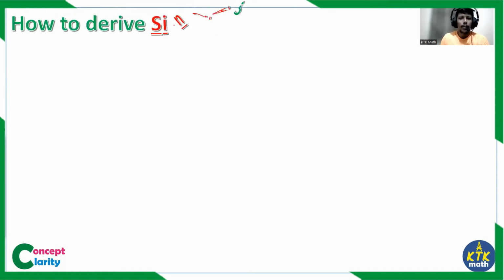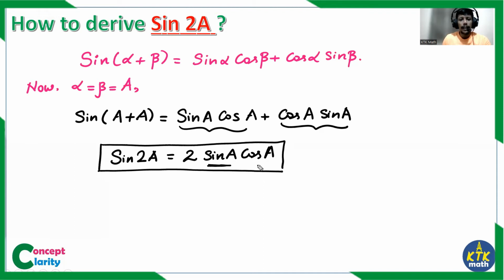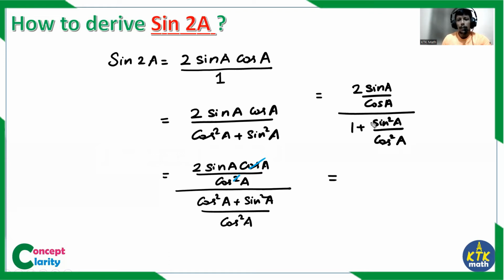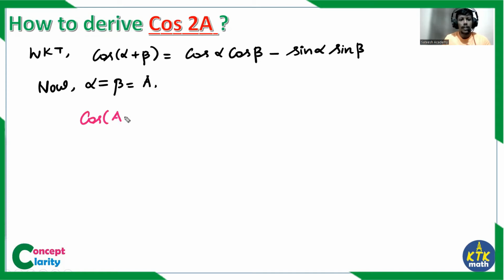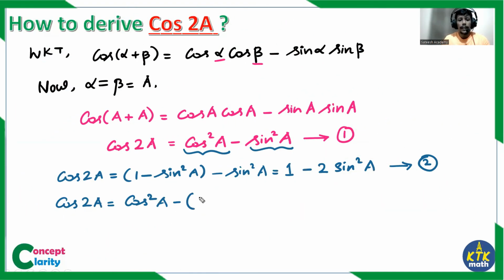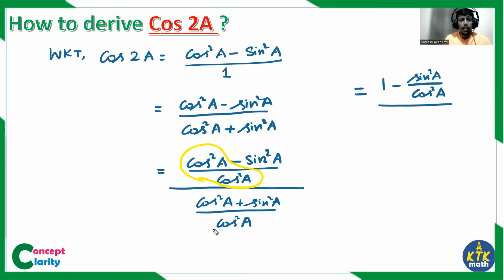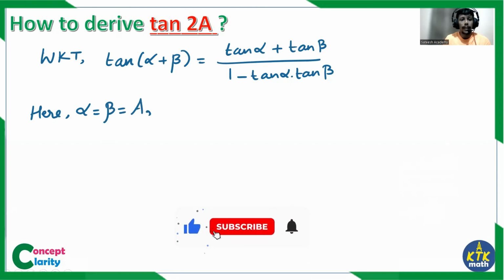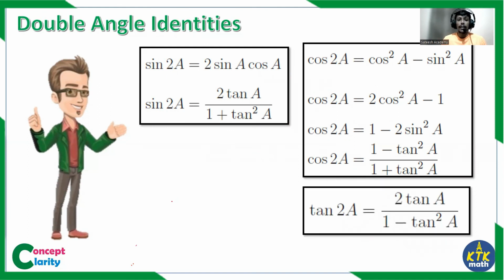Trigonometry | Derive Double Angle Identities | Class 11 | Class 12 | Concept Clarity | KTK Math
This video explains how to derive formulae for double angle identities in Trigonometry